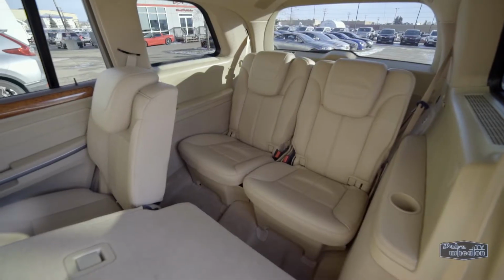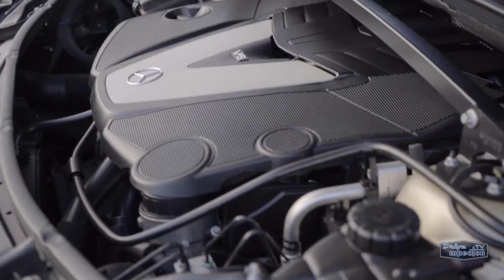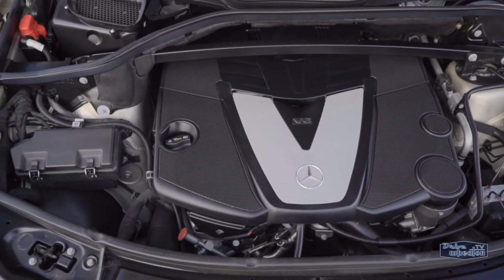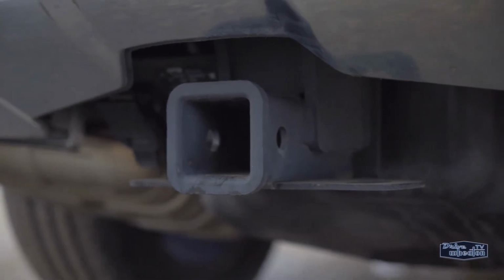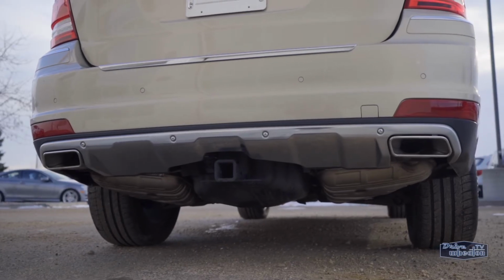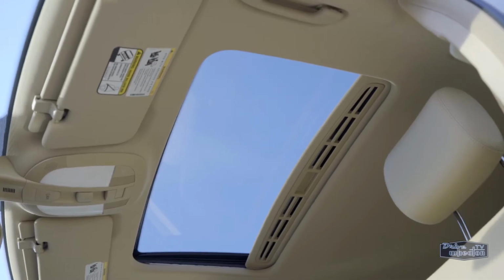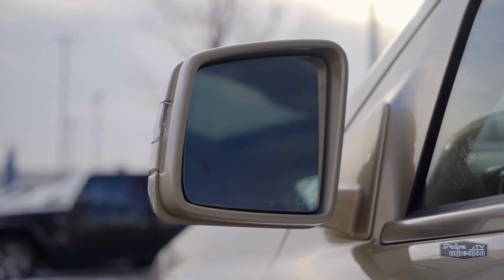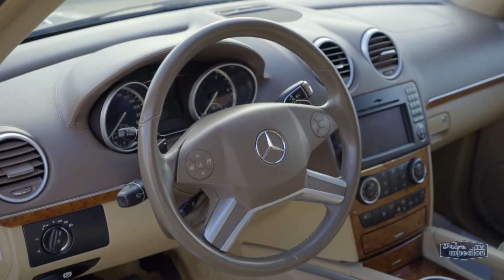2012 Mercedes-Benz GL 350 | Walkaround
This 2012 Mercedes-Benz GL 350 has plenty of great features, and all kinds of room for friends and family. With three rows of seating it can fit up to seven passengers, or drop the power folding third row for some extra cargo space.

It’s equipped with a 3.0 litre turbo clean diesel V6, which creates 210 horsepower and 398 lb-ft. of torque. It’s mated with a seven-speed automatic transmission with steering wheel paddle shifters. Need to haul a trailer to the cabin? Just throw on a hitch and this thing can tow up to 7,500 lbs. This SUV also has excellent handling thank to 4MATIC all-wheel drive and its AIRMATIC suspension.

It comes with keyless entry, a leather interior with heated front seats, a sunroof, dual-zone climate control, a power lift gate, power folding heated side mirrors, a backup camera, and rear park assist. You’ll also get Bluetooth, navigation and satellite radio.

Wheaton Honda
9688 34 Avenue, Edmonton, Alberta T6E 6S9